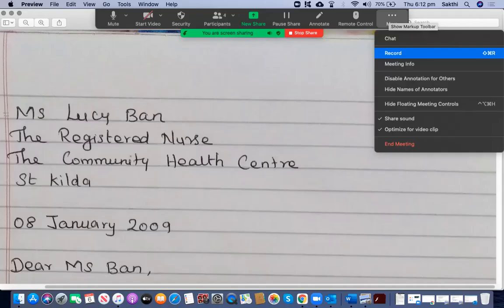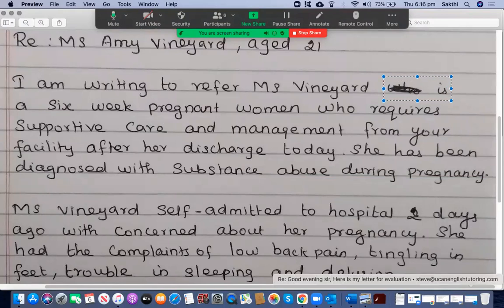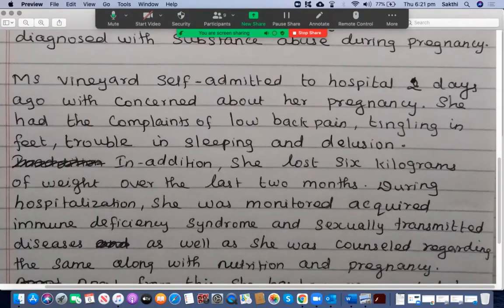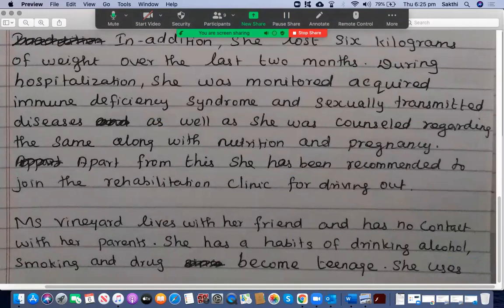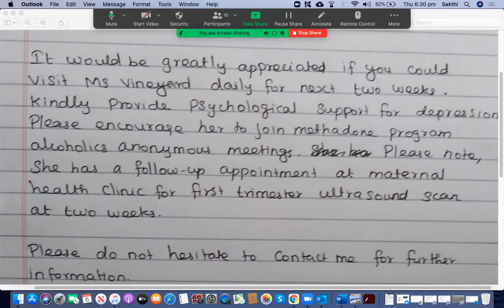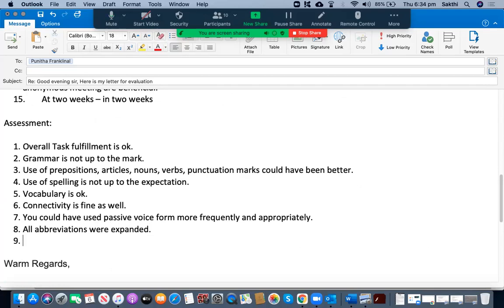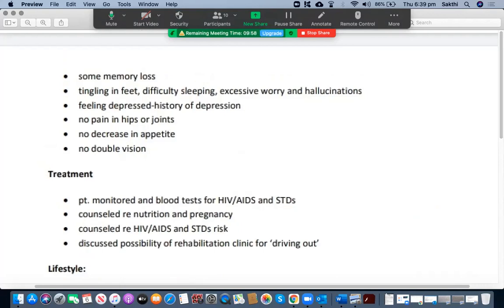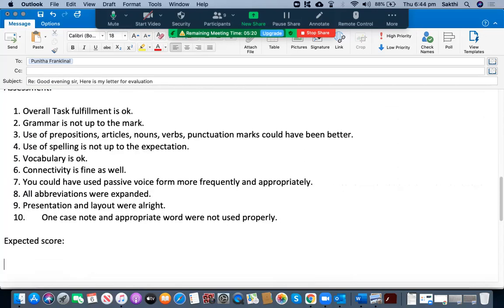Keen To Get Eye-Opening OET Letter Correction? Watch This Lovely Video On Amy Vineyard's Case Notes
This video shows the word-by-word assessment and correction of a C Grade OET Letter written by a Nursing Student for Amy Vineyard's Nursing Case Notes. It includes the case notes, answer, assessment, detailed explanation on each mistake and how to correct them. It would be of great help for you if you watch this video fully and understand what mistakes are committed by other students so that you can avoid those mistakes in your Letter of the OET Writing subtest. Remember, prevention is better than cure.

Warm Regards,